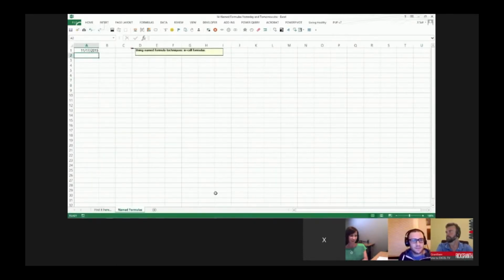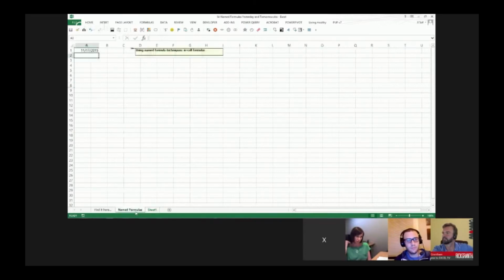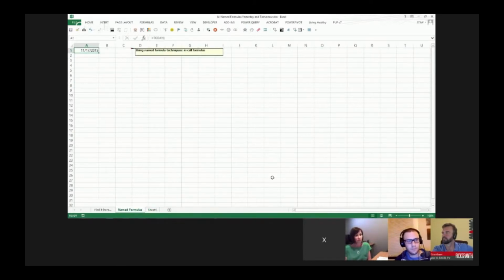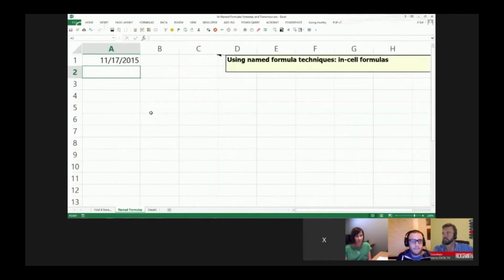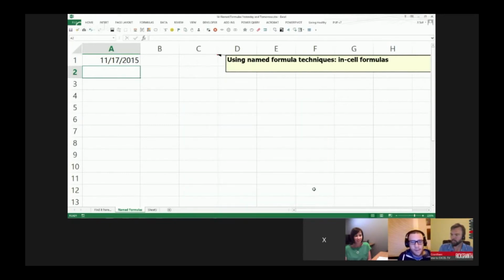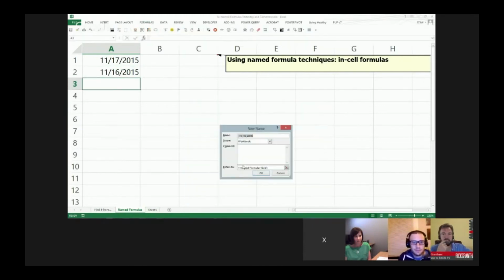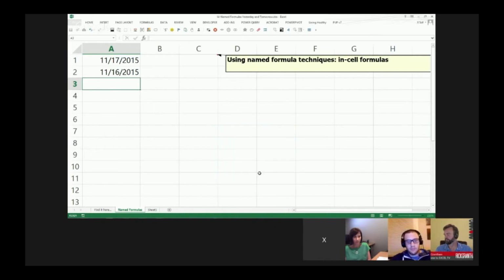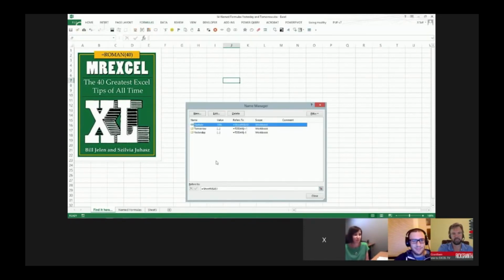Using Named Formulas In Excel - Like Yesterday()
Szilvia Juhasz shares her tip which is available on Mr Excel Book, The 40 Greatest Excel Tips of all Time; Using Named Formulas in Excel.